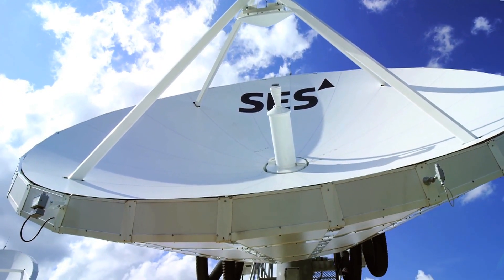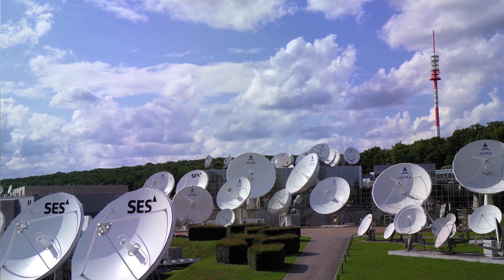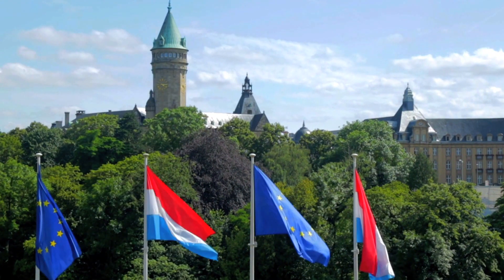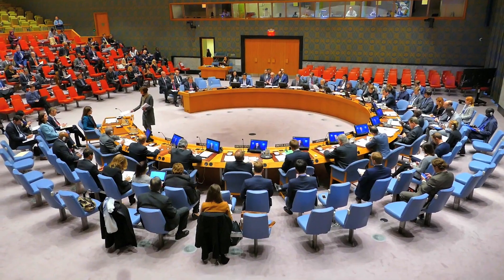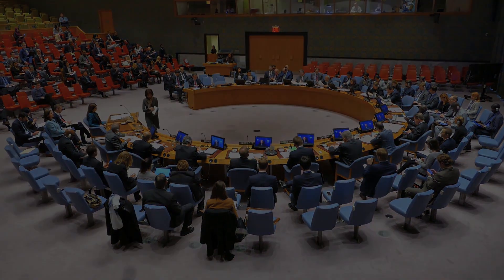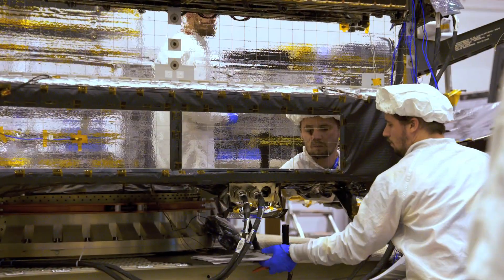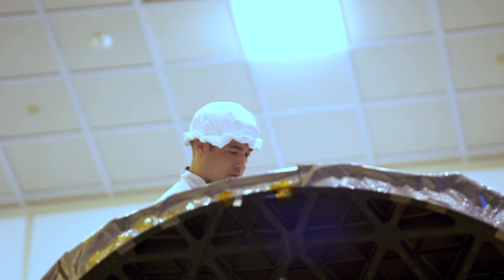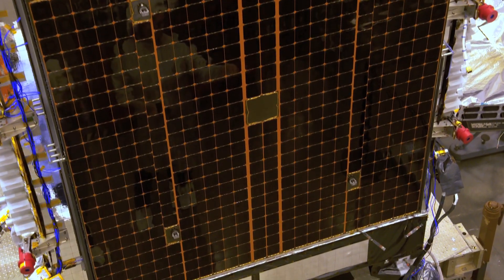GOVSAT-1 PRE LAUNCH INTERVIEW WITH CEO PATRICK BIEWER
Watch this video to see what our CEO, Patrick Biewer, has to say about the upcoming launch of GovSat-1 - the satellite that will set a new level of communications for governments and institutions worldwide.